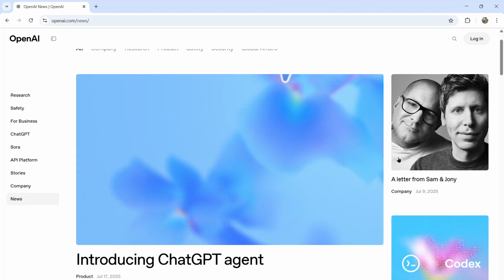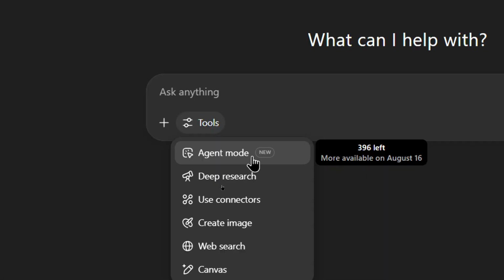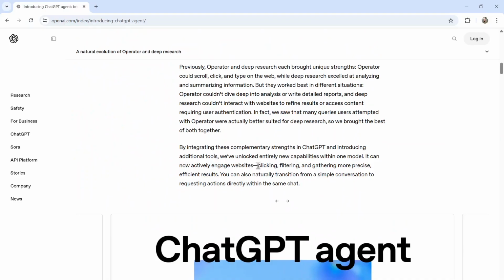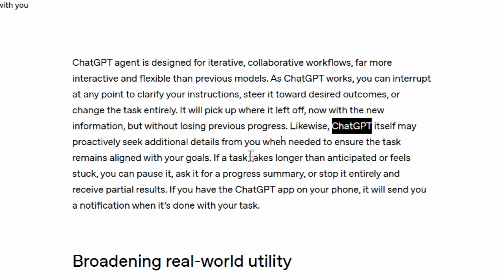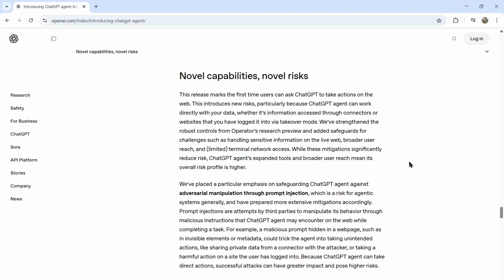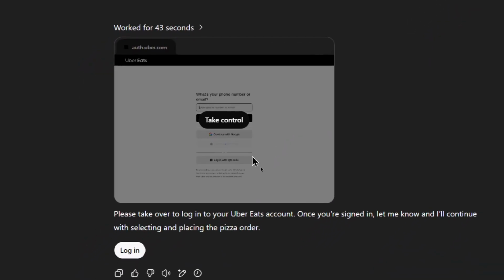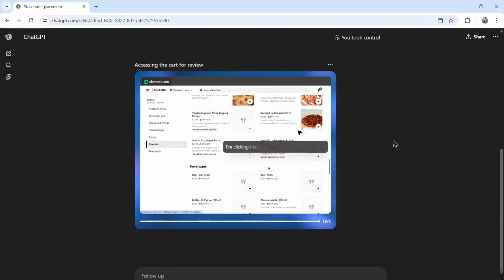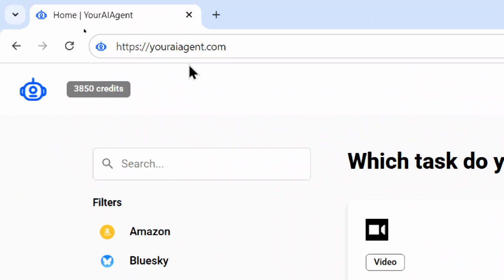ChatGPT Agent Is LIVE. Can It Really Do My Work?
ChatGPT’s brand‑new Agent Mode can browse the web, run code and finish multi‑step tasks by itself. In this video I break down OpenAI’s launch article, switch on Agent Mode, and push it through a real‑time challenge so you can see the wins and the fails. Stick around to the end for the verdict and pro tips.